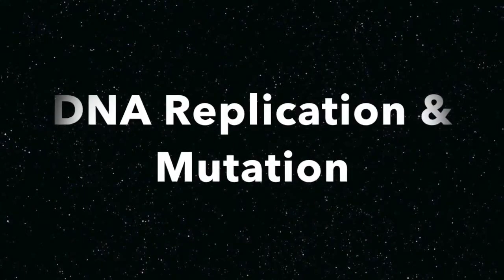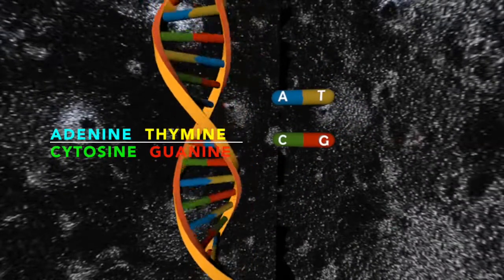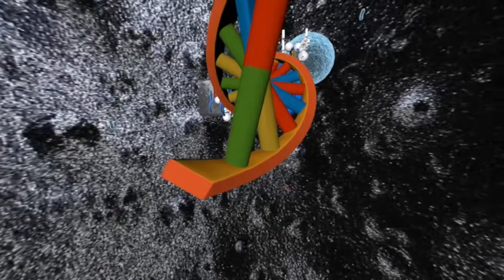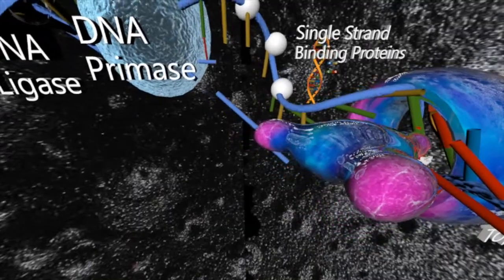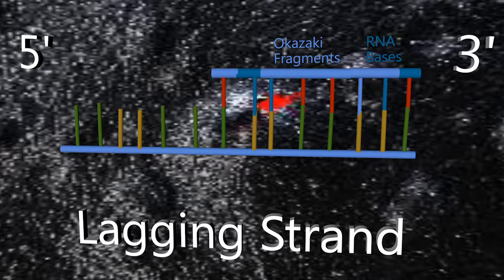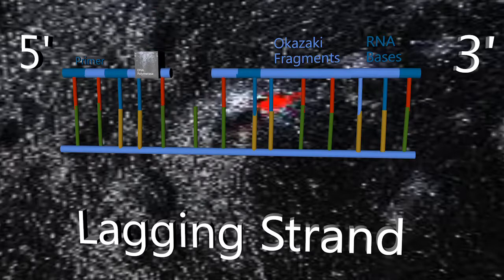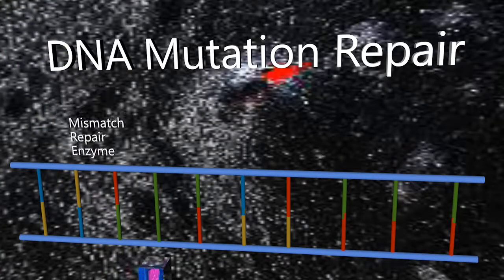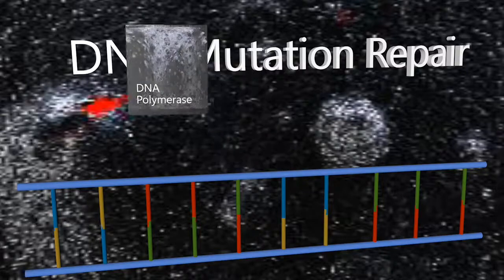Process of DNA Replication & Mutations [3D ANIMATION] - SIMPLE & EASY TO UNDERSTAND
This video simplifies the process of DNA Replication through a 3D animation which i created. The animation will break down the process of numerous enzymes that are evident within DNA Replication for easy understanding. It also includes the numerous mutations that occur including point mutations & many more.
I created this for my Year 12, 2019 HSC Biology assignment :)

Beat was recreated from Machine Gun Kelly's song "The Break Up"